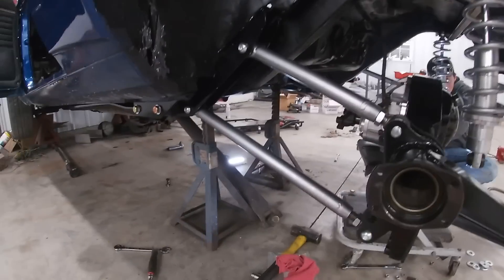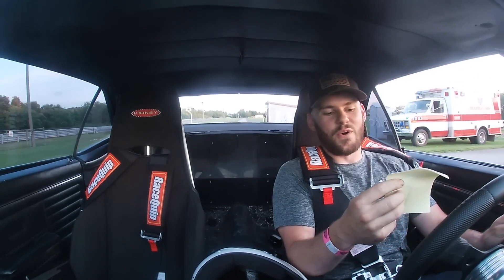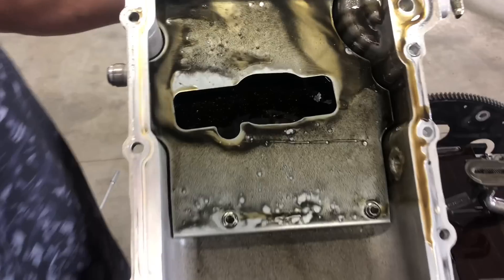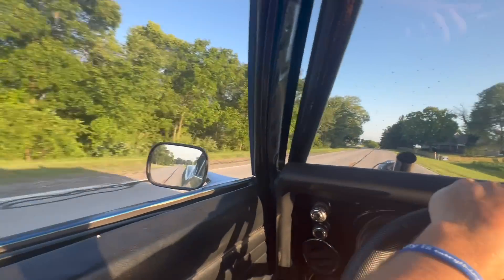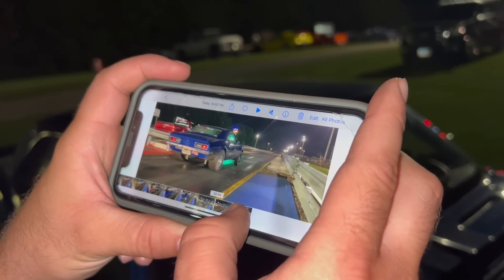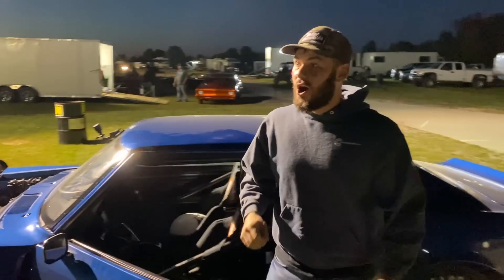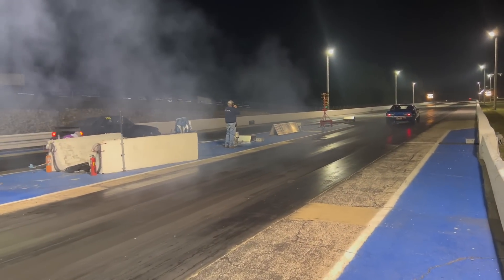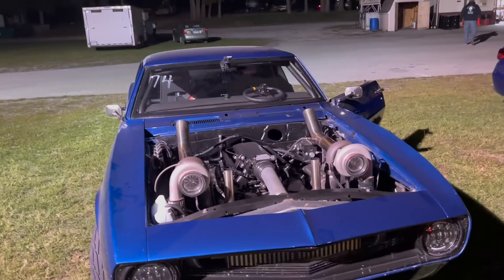5 SECOND STREET CAR!!! Here's The 2 Year Story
So as most of the regular viewers know I've been trying to hit this 5 second pass for some time now. Actually I wouldn't shut up about it, im obsessive sometimes lol. After 2 years of battling with things, blown motor, new full forged rotating assembly engine, 1 new trans and 2 trans rebuilds after that I didn't put enough fluid in the 4l80e trans the first 2 times (they take 13.5 quarts btw not 9 or 12) we finally went to the track with everything working as it should and hit that 5 second pass! Here's the story and enjoy my struggle bus